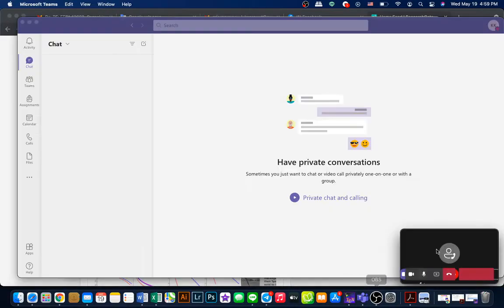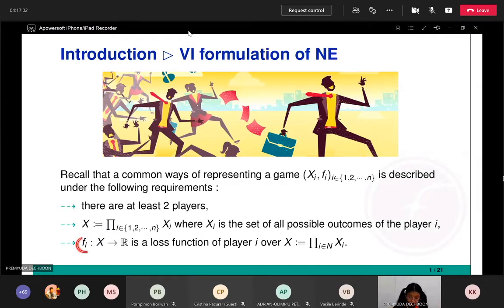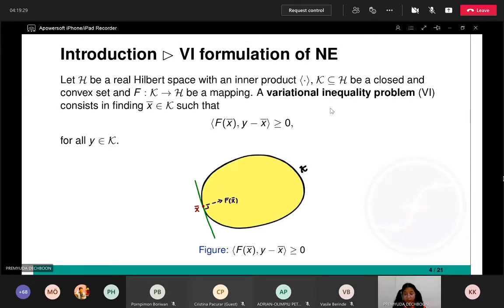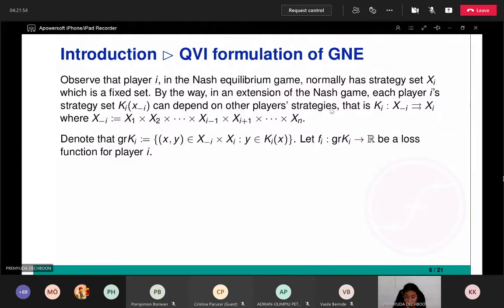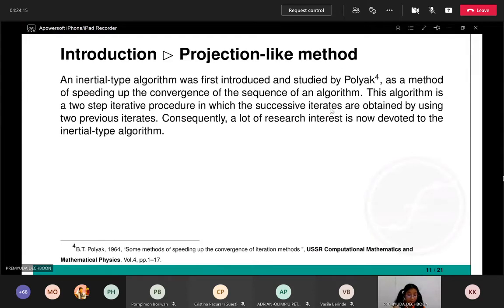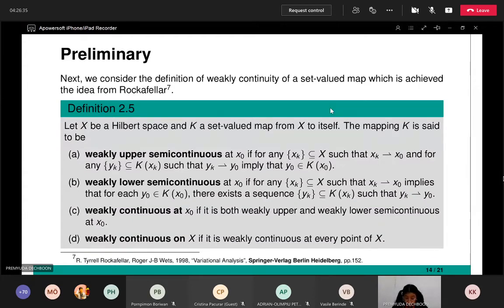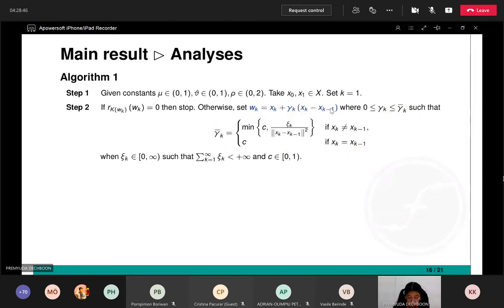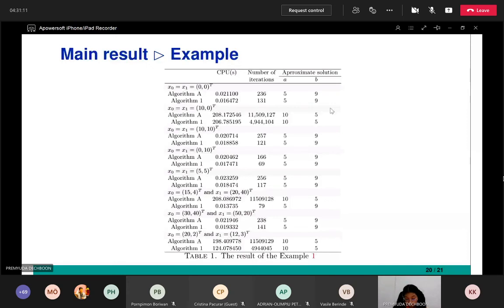An inertial projection-like method for solving a generalized Nash equilibrium problem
An inertial projection-like method forsolving a generalized Nash equilibrium problem | Premyuda Dechboon